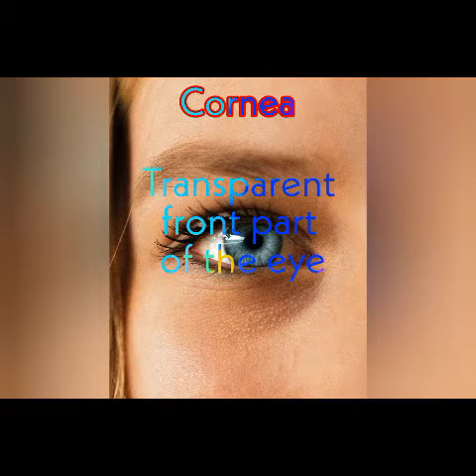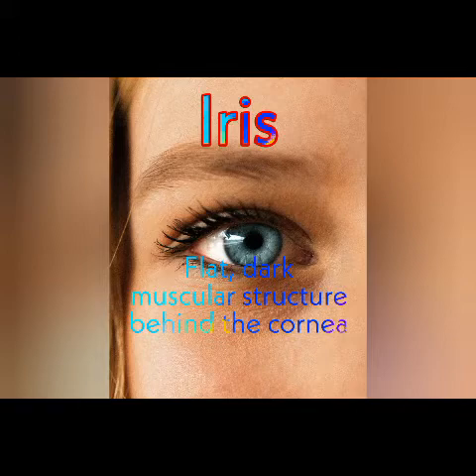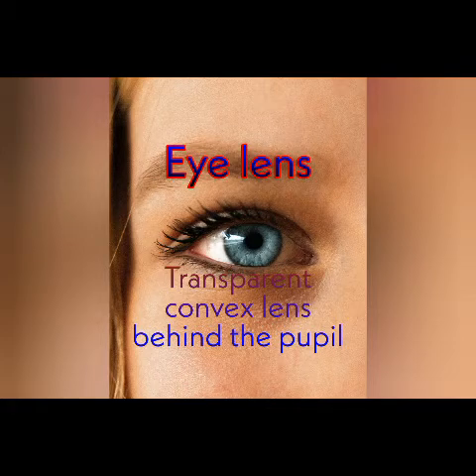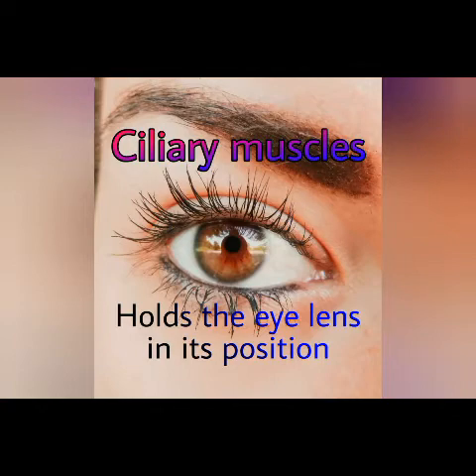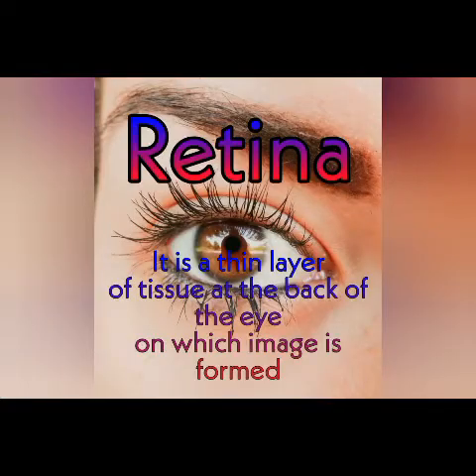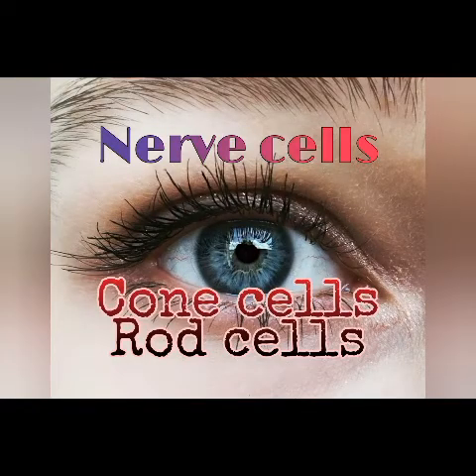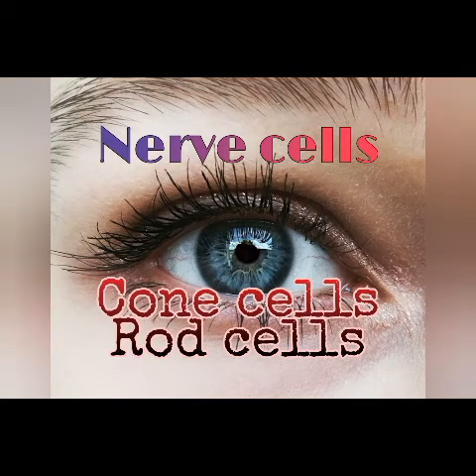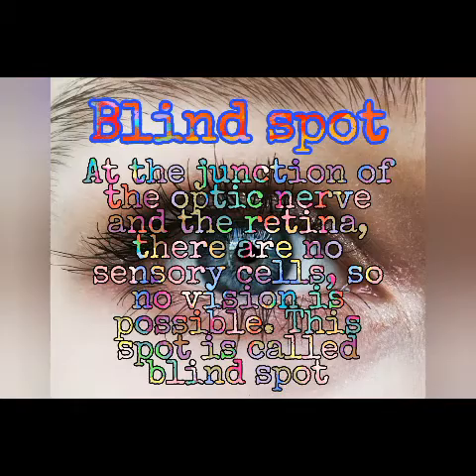Std VIII/Light/Human eye